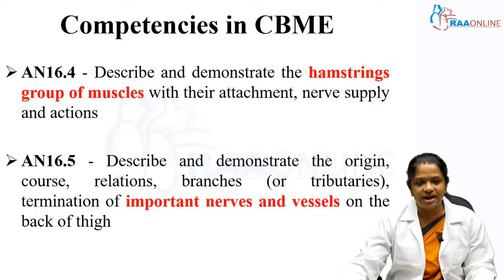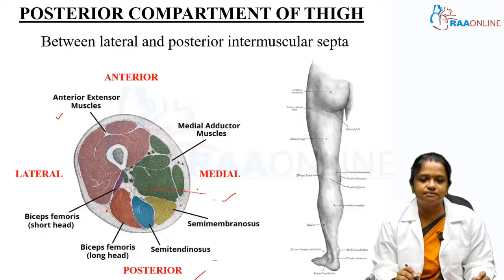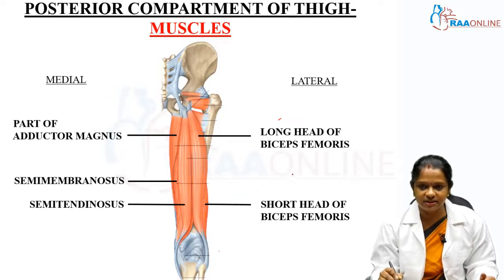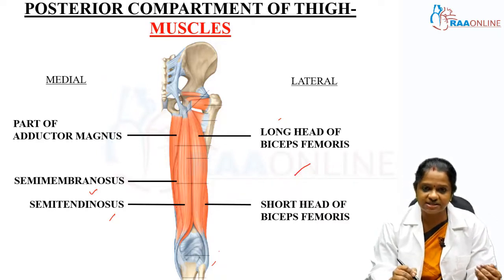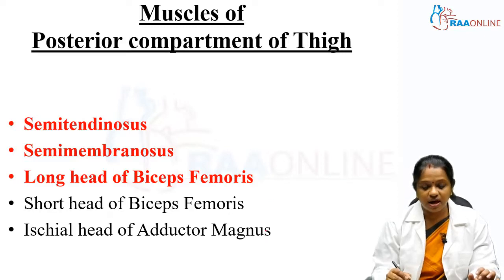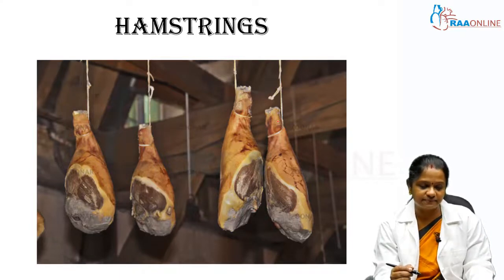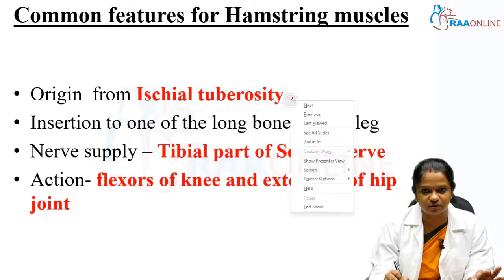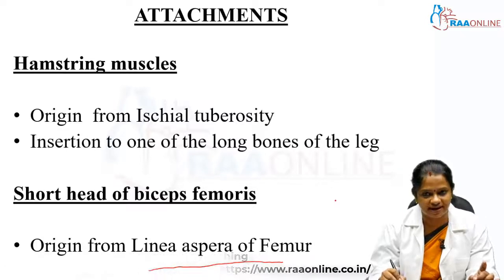Posterior Compartment of Thigh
RAAMED App

RAAONLINE App

Description:
This talk - Posterior Compartment of Thigh can be found under the module - Lower Limb.